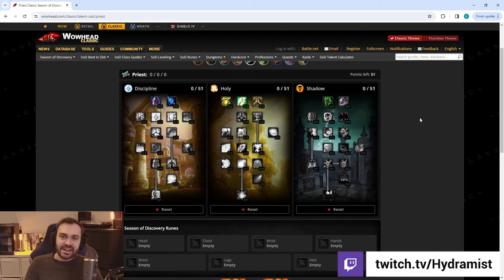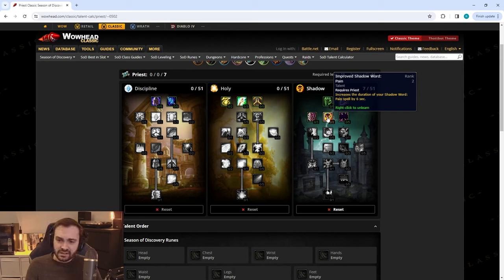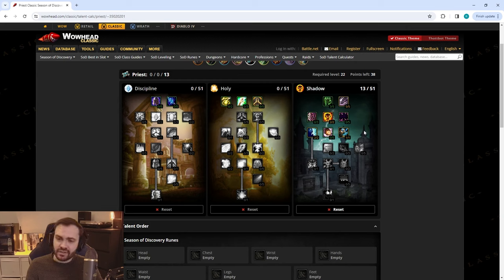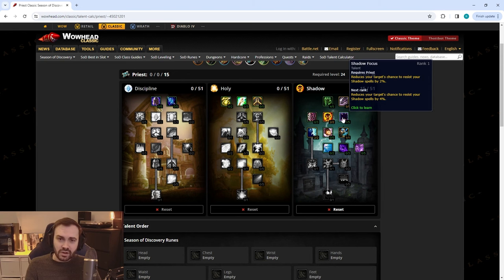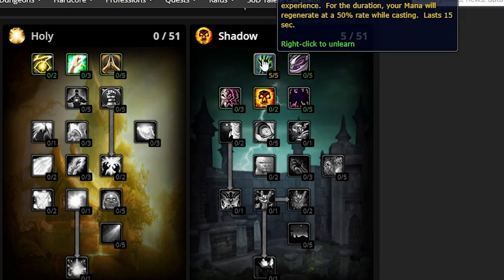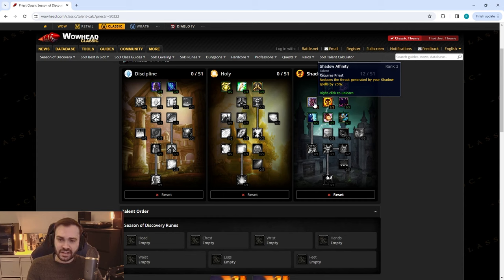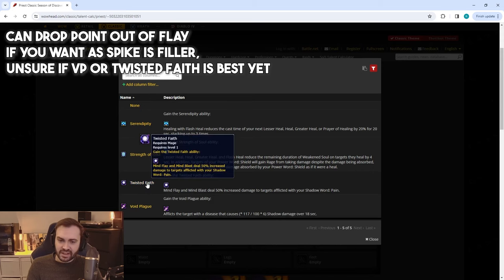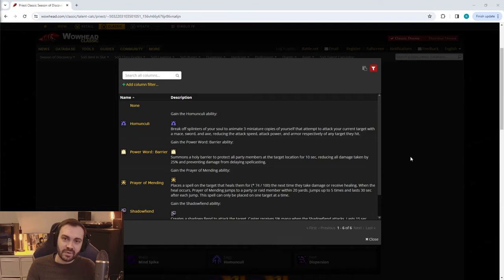BIS Shadow Talents and Runes - Mind Spike changes everything in WoW Classic SoD